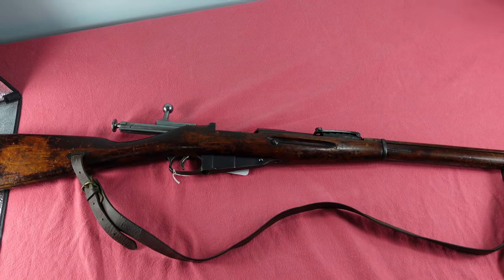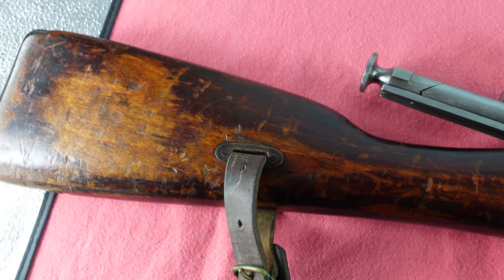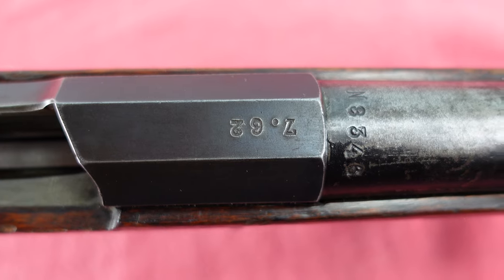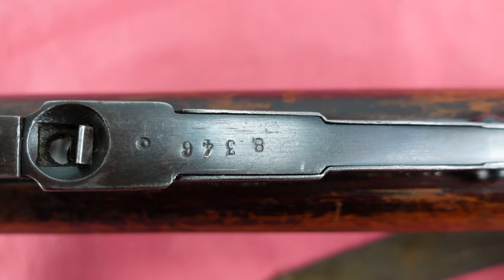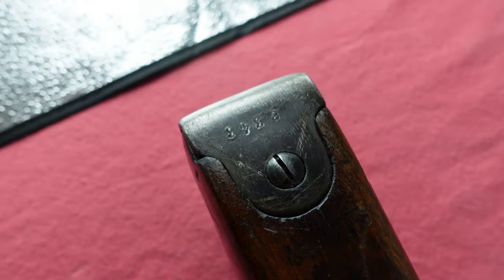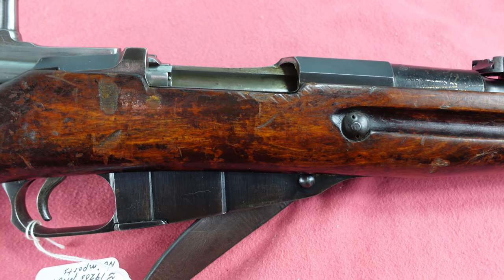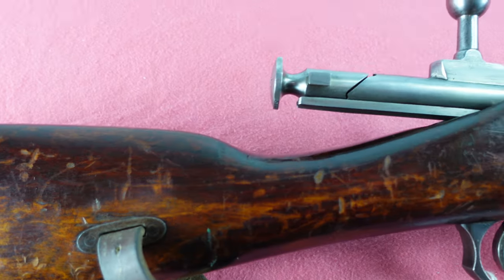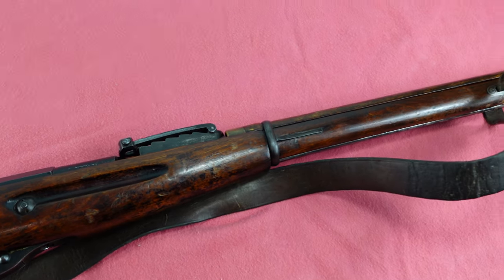A Mosin Mystery: A 1920's Mosin Nagant Dragoon Rifle, Scrubbed of All Maker or Identification Marks.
Today we're looking at a rather unusual Mosin rifle.  This gun started out life as a Dragoon rifle (a shortened version of the standard M1891), and long ago was scrubbed of all its identifying marks.  The only legible marks left are the matching serial numbers.  Any places where arsenal stamps may have been have been meticulously ground off and covered over.  Even the arsenal stamp on the tang has been removed, something that isn't visible unless the rifle is removed from its stock.  The gun has no import marks, but is stamped with "7.62 mm" over the chamber.  It shows evidence of plenty of use, but is in good, serviceable condition.

Given that the serial number starts with an "N" it's probably that this rifle was made at the Tula arsenal, but why it was scrubbed and where it was bound for after that remains a mystery.